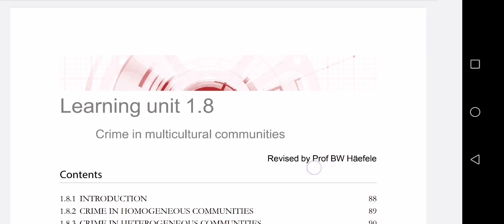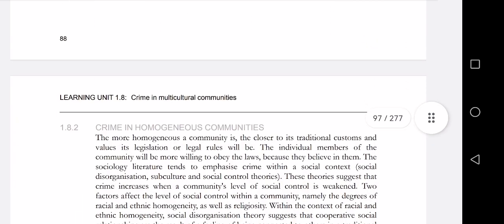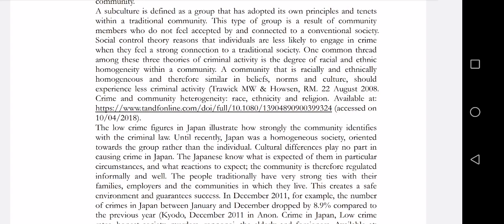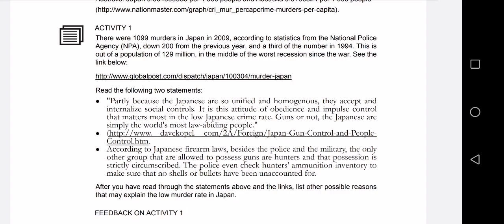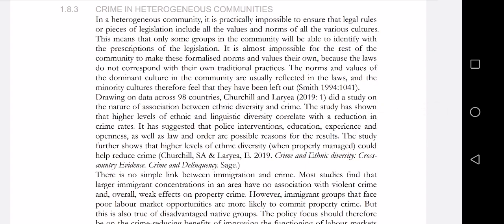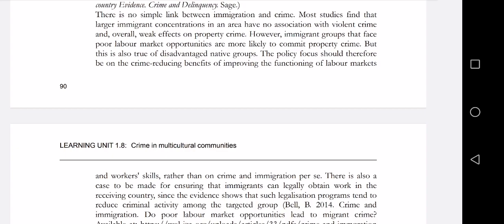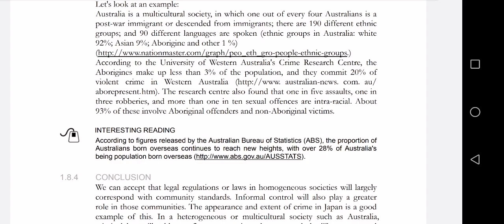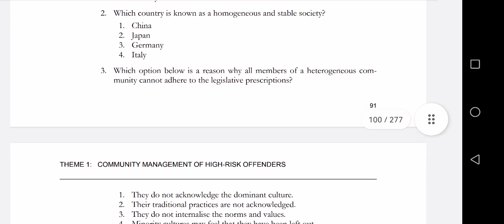CMY2601 LEARNING UNIT 1.8